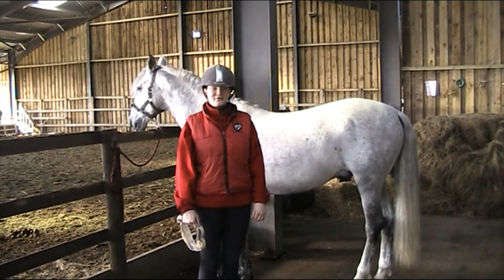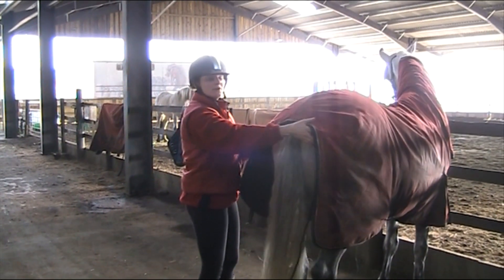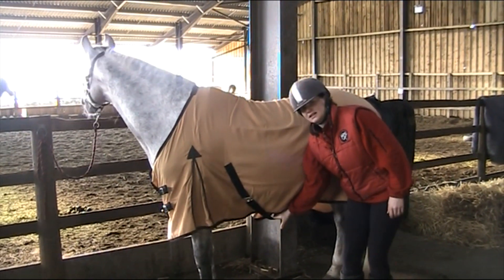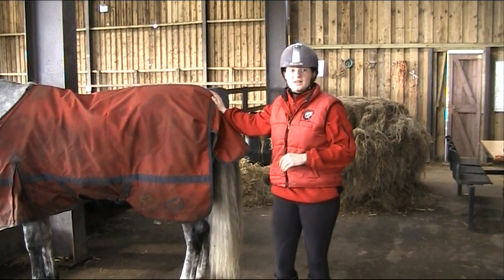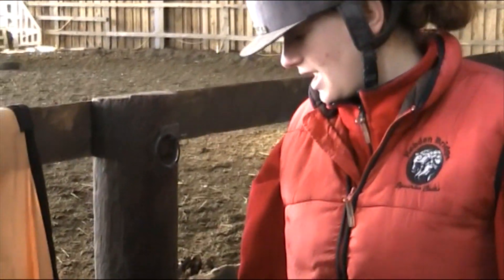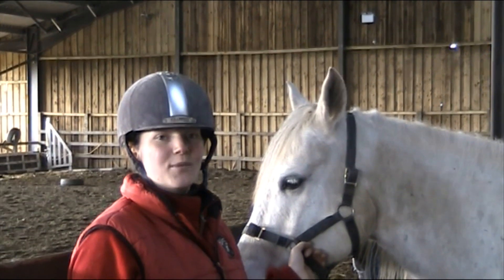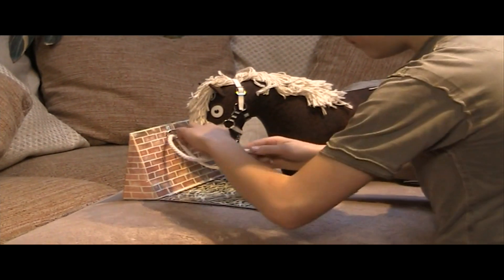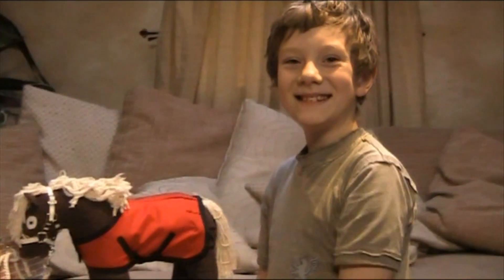Crafty Ponies! PONY LESSONS - How to put a crafty ponies rug on and more!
This lesson will teach you all about rugs, how to put them on and how to take them off.  Practice with your own Crafty Pony soft toy!